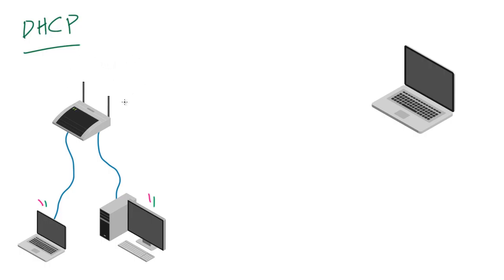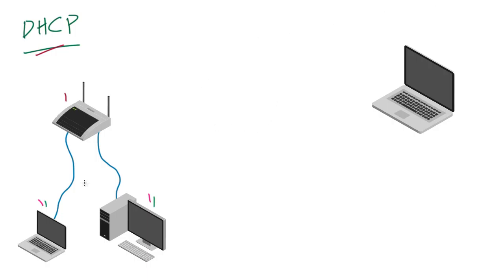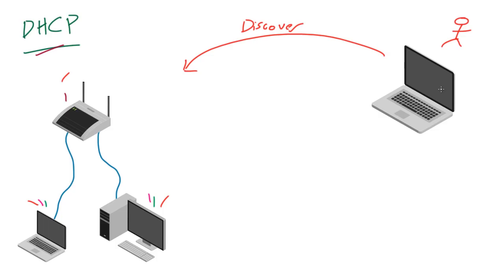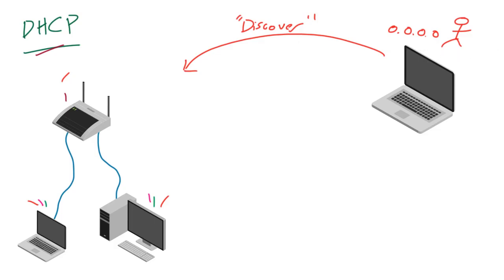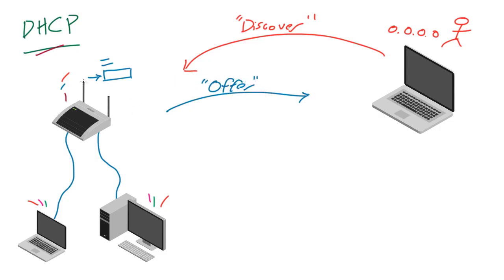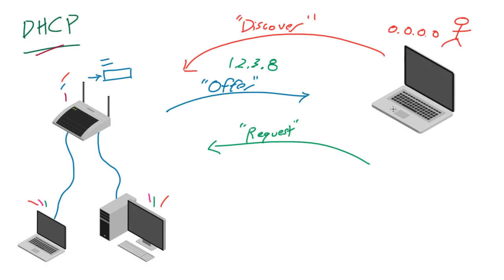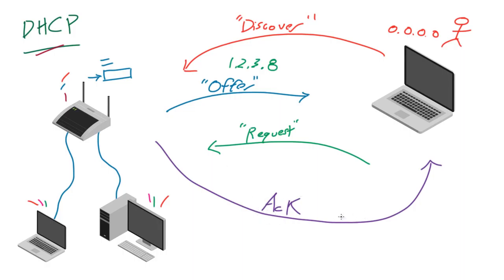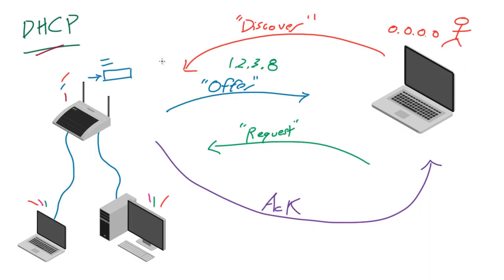Computer Networking Tutorial 37 DHCP